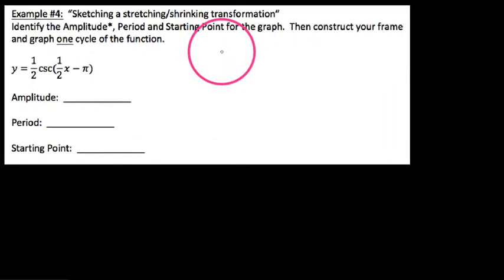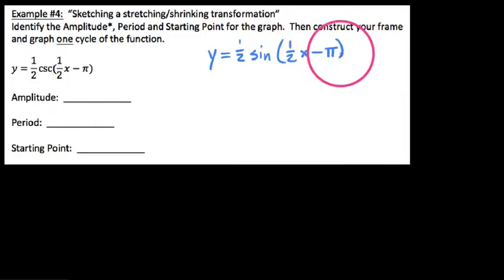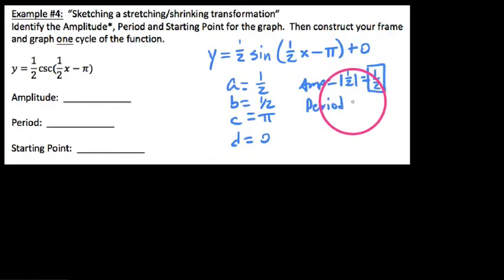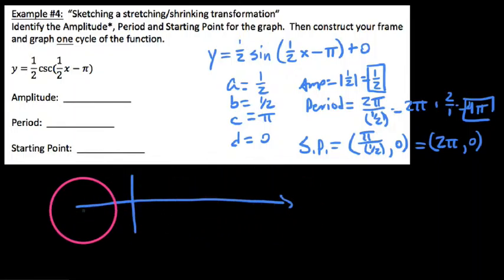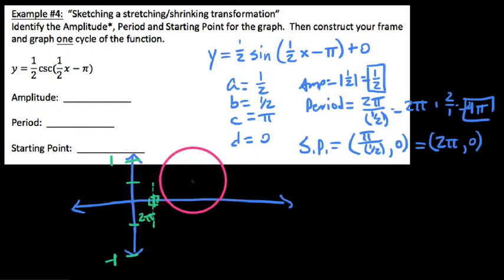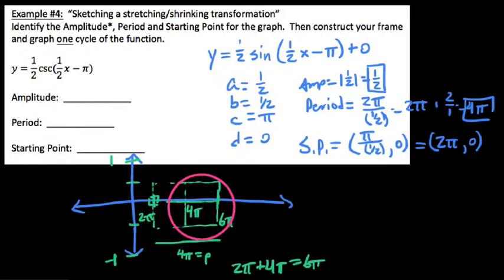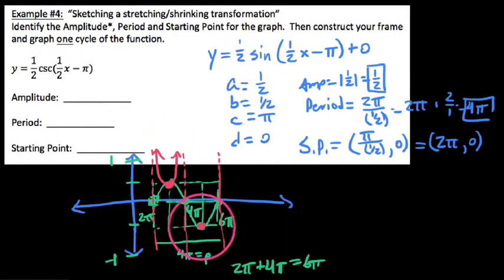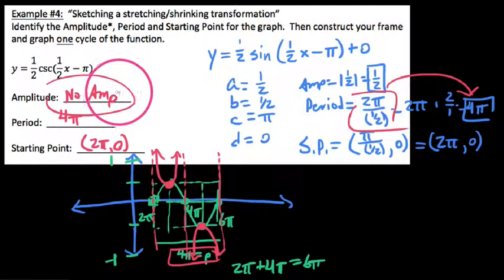HA2, 9.5.3 , Graphing cosecant example 2